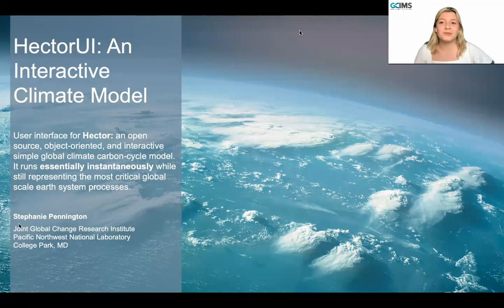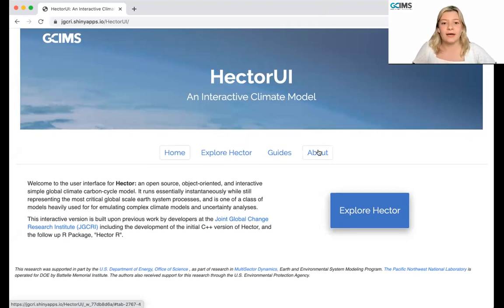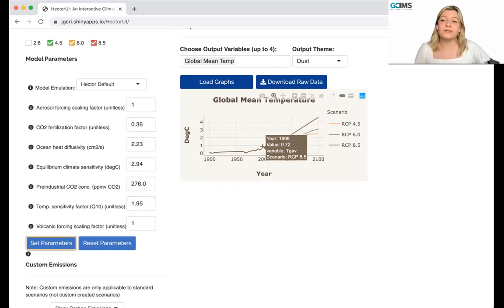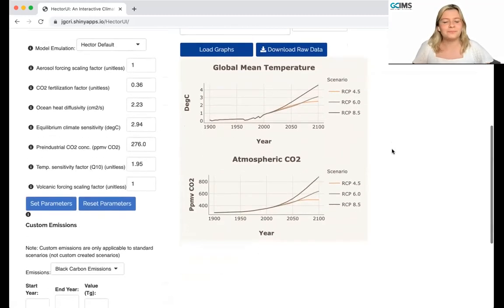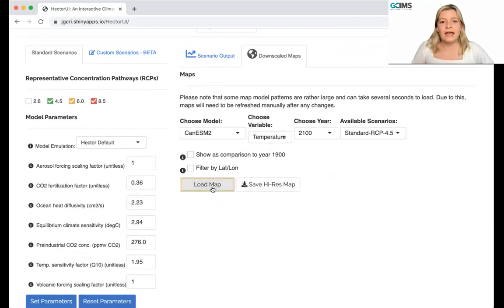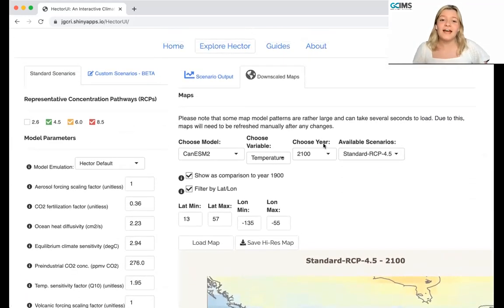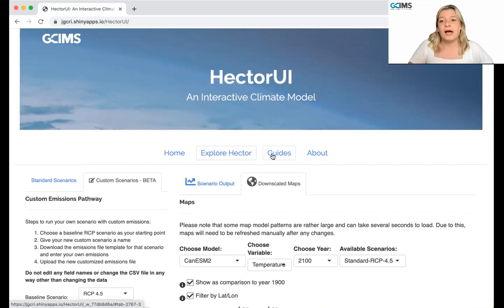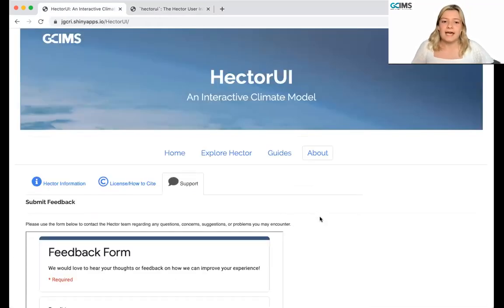HectorUI: An interactive climate model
Introducing the user interface for Hector: an open source, object-oriented, and interactive simple global climate carbon-cycle model. It runs essentially instantaneously while still representing the most critical global scale earth system processes, and is one of a class of models heavily used for for emulating complex climate models and uncertainty analyses.